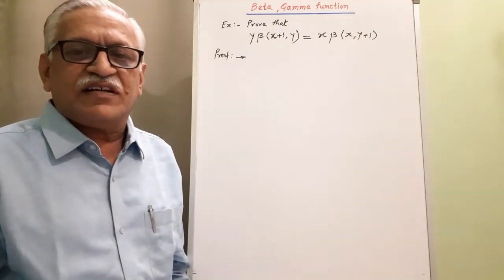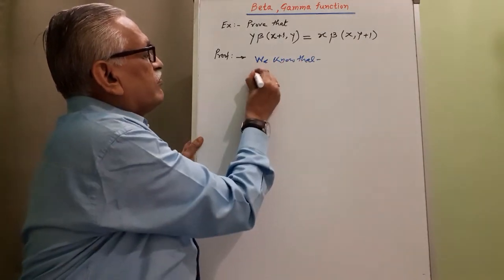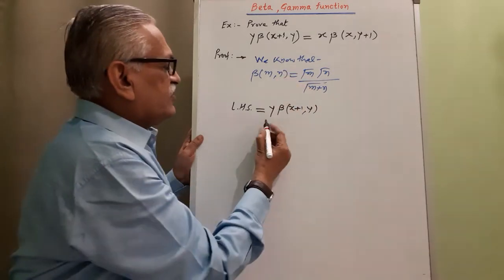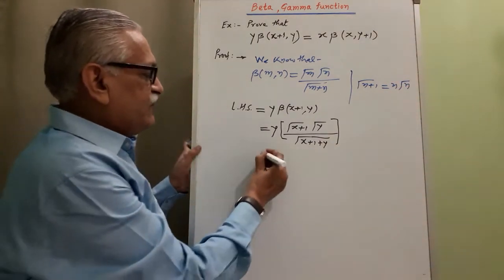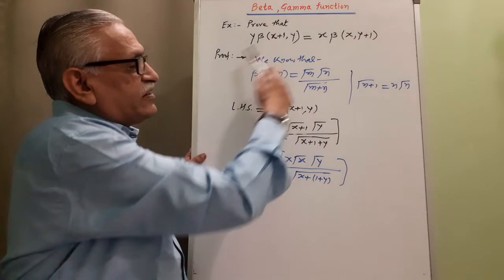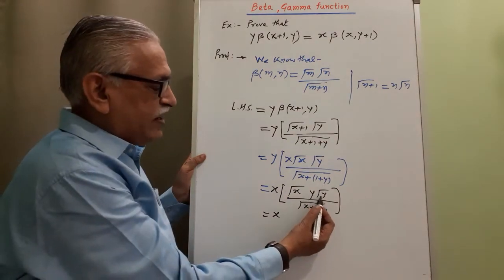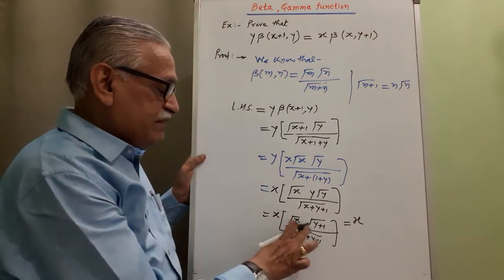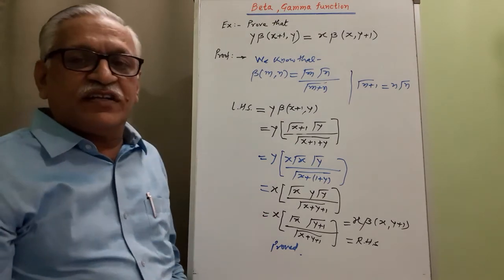Beta , Gamma Function Example 2 I Engineering Mathematics